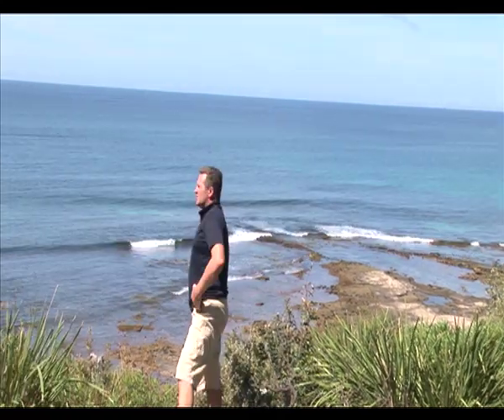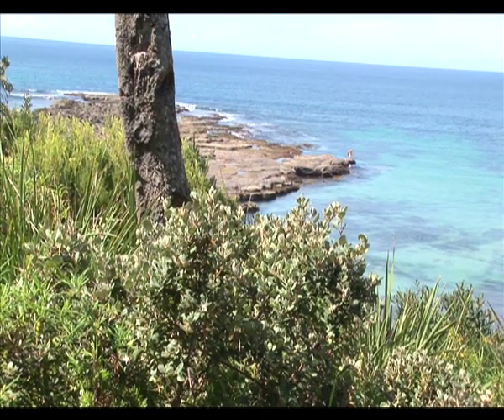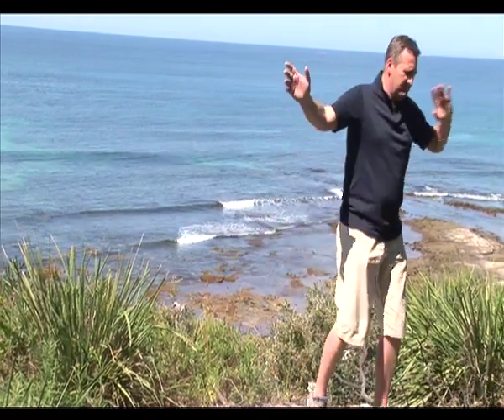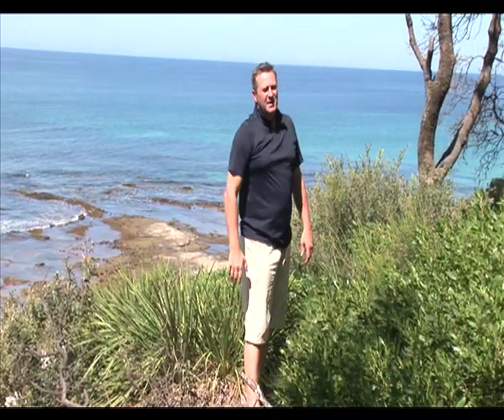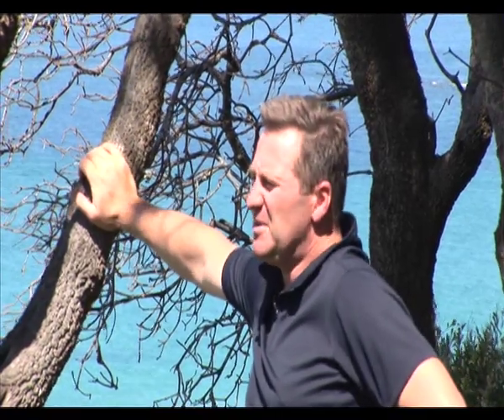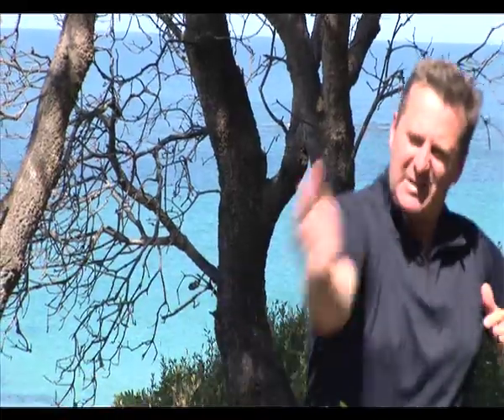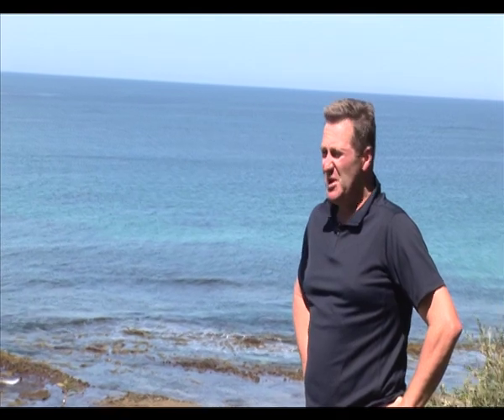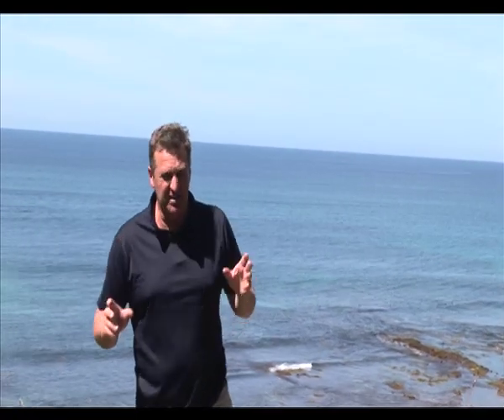GEOLOGY OF SYDNEY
Some history as to the Geology of the Sydney Basin